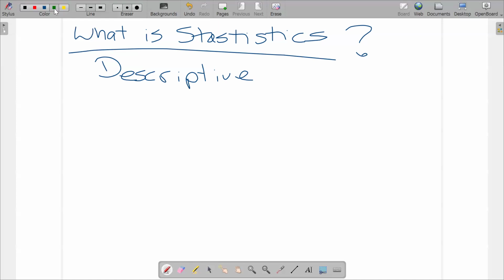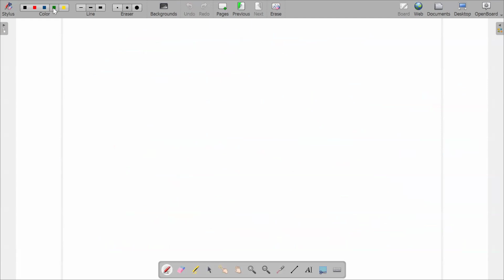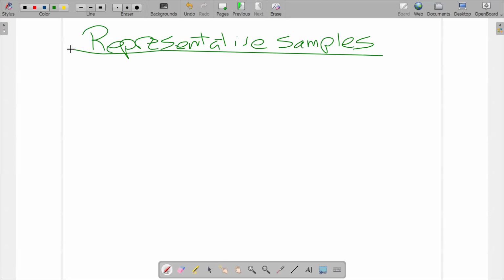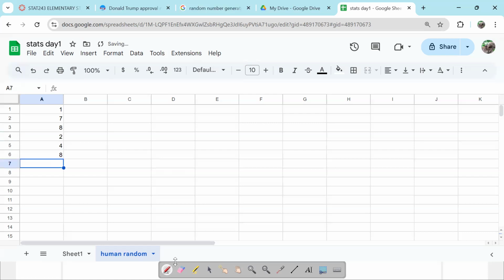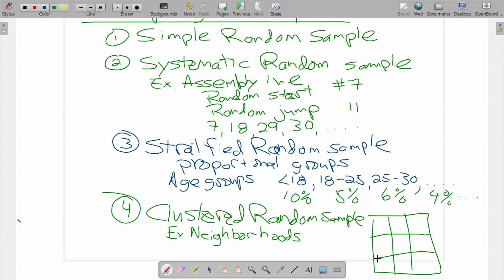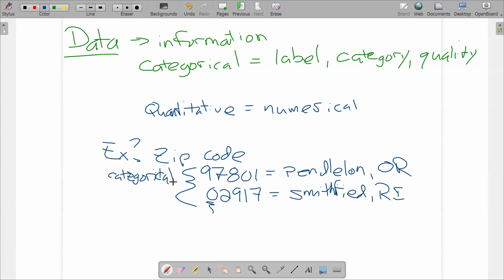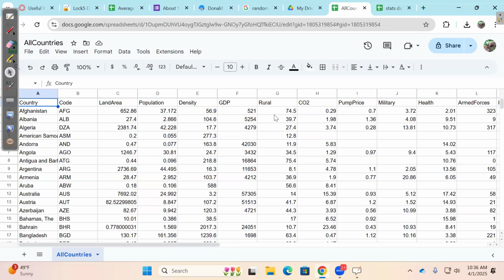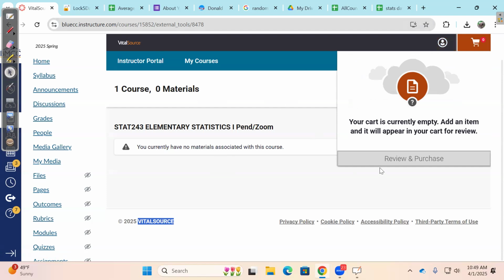STAT243 Intro class Spring 2025